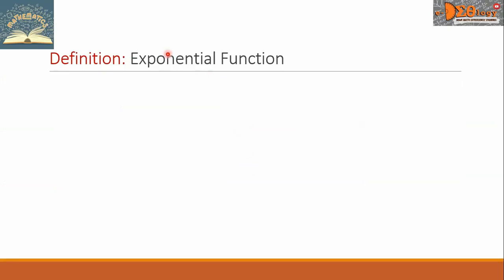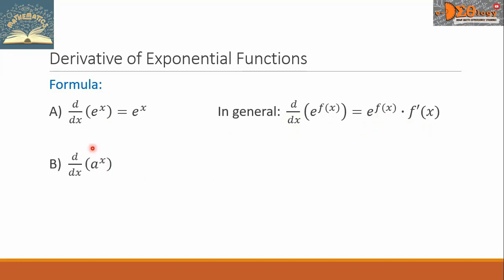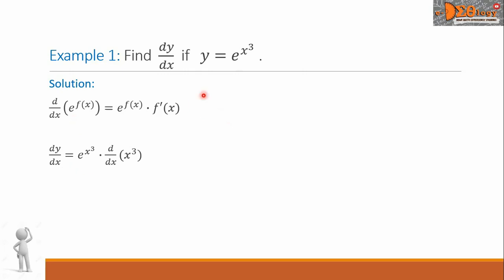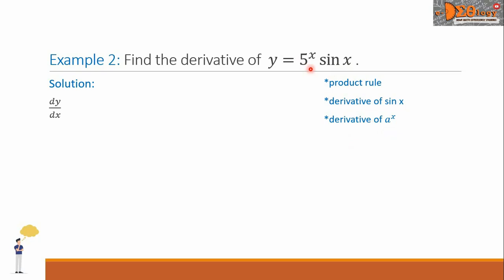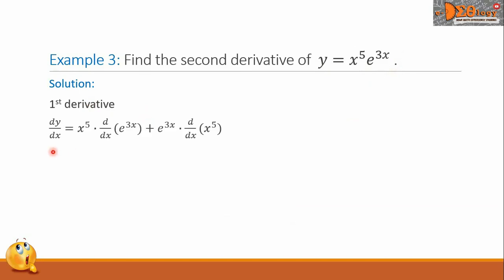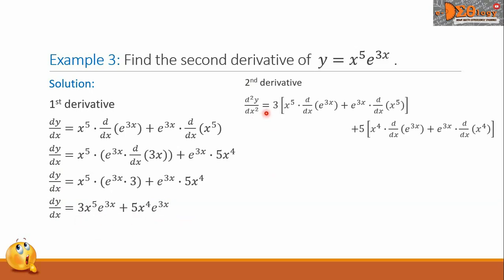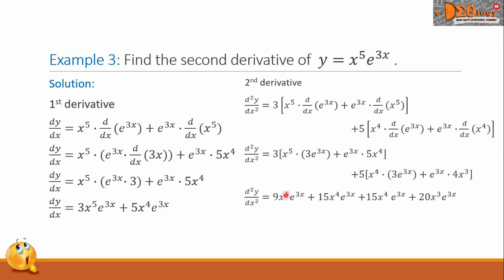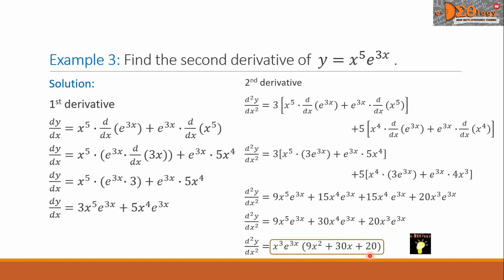Derivative of Exponential Functions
See playlist for Math videos:
-Basic Math
-Pure Math
-Applied Math
-Calculus I
-Calculus II
-Probability and Statistics for IT
-Algebra
-Trigonometry
-Analytic Geometry
-Differential Calculus
-Integral Calculus
-Probability and Statistics
-Elementary Mathematics